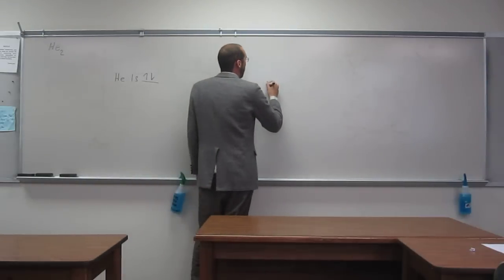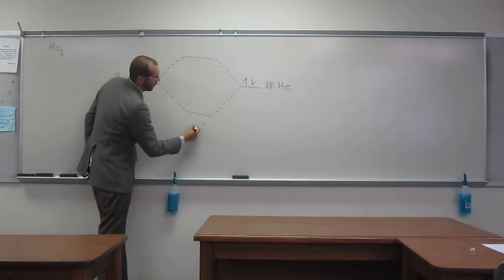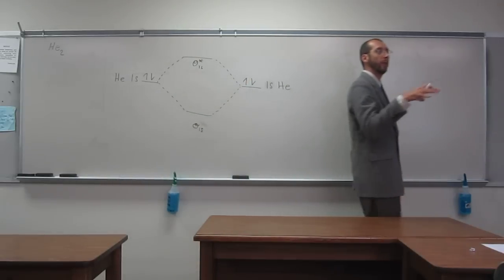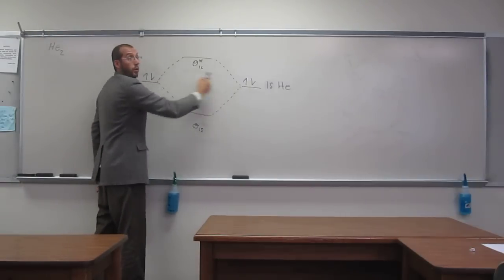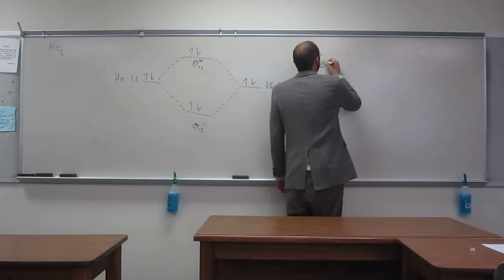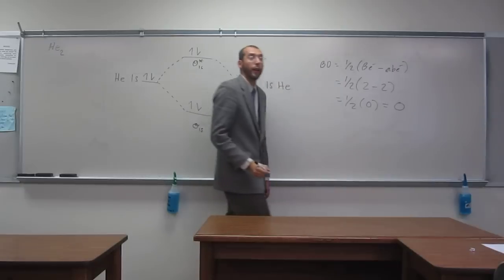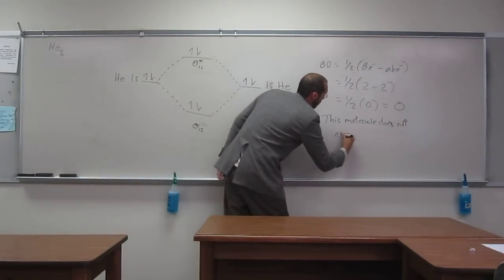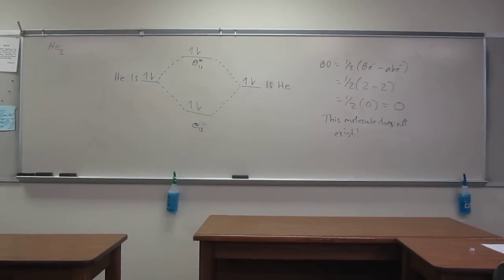Molecular Orbital Theory - Build He2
For the molecule He2:
c) Would this molecule exist?
d) Write the electron configuration of the molecule.
e) Is this molecule paramagnetic or diamagnetic?
INTERVIEW
1) Revell, K. (November 16, 2016) “An Interview with Heath Giesbrecht, Part I” The Macmillan Community
2) Revell, K. (November 16, 2016) “An Interview with Heath Giesbrecht, Part II” The Macmillan Community
INTERDISCIPLINARY ART LECTURE:
1) Giesbrecht, H., Peet, K. (January 20, 2016) “Translating Failure” WEDGE_SPACE